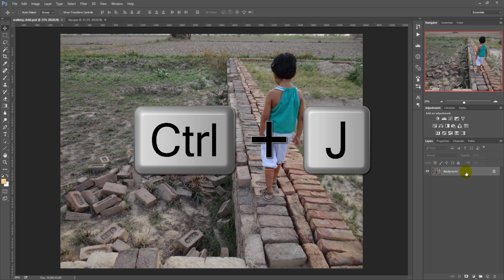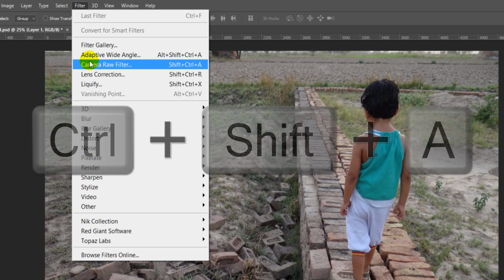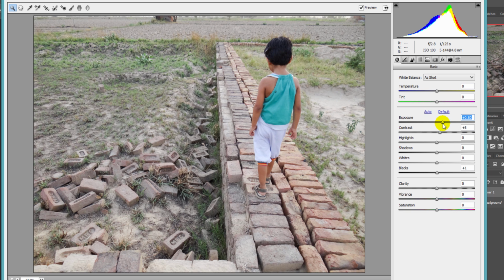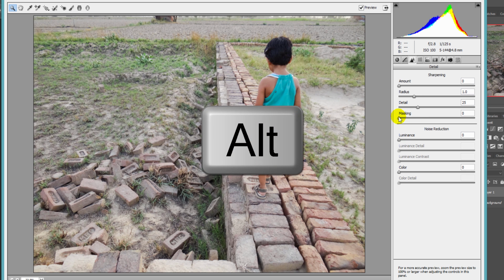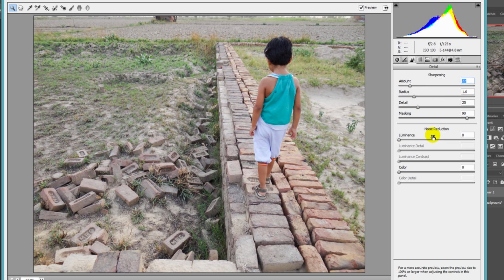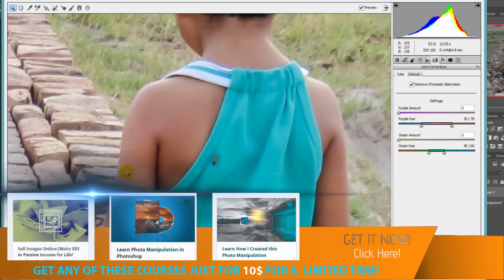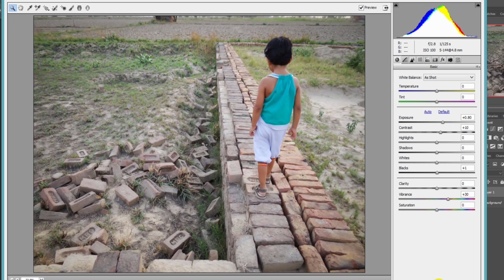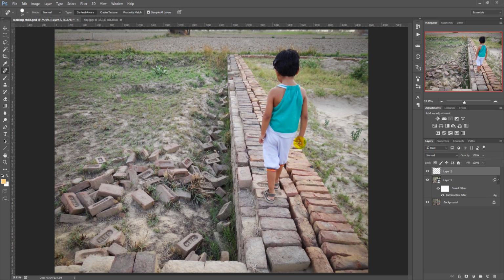Part-1 Walking Towards Light- Basic Editing using Camera Raw Filter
Walking Towards Light-A Photo Manipulation in Photoshop for Beginners

Walking Towards Light-A Photo Manipulation for Beginners-
This is Part-1 of  8 Parts Full Pro Tutorial on Photo Manipulation in Photoshop!

Sell Your Images Online & Make $$$ in Passive income for Life!
Learn How I created this Photo Manipulation in Photoshop

You can also request for tutorial on your favorite subject or topic via comment section below!
for more exciting stuffs and to download the exercise of source files for the tutorials free.
You can join awesome Photography community on facebook by click here!

Learn Pro Level Photo Editing